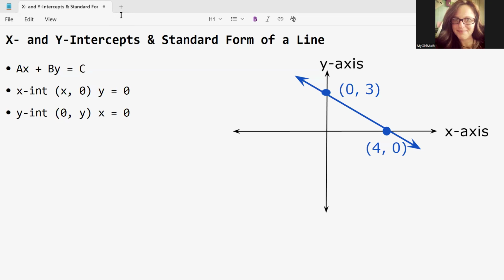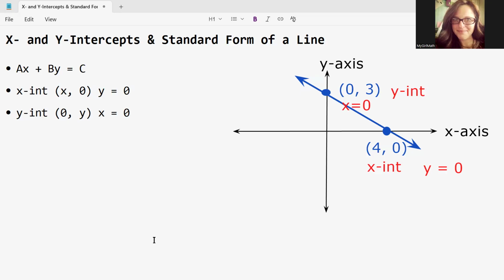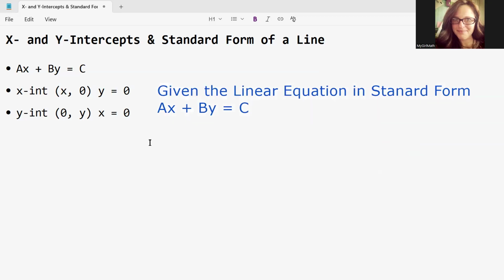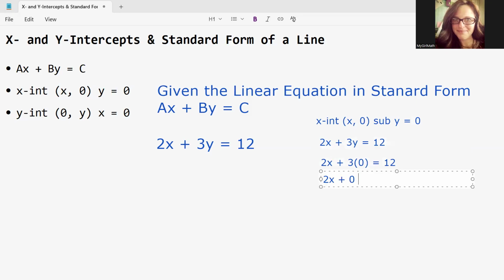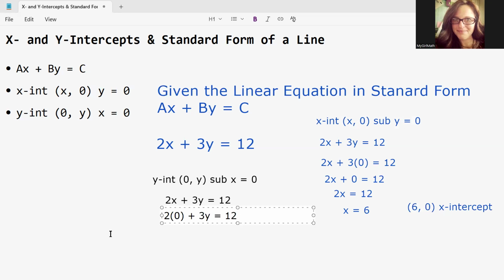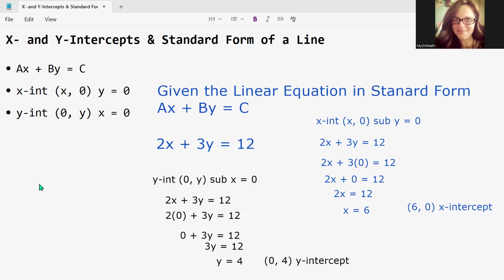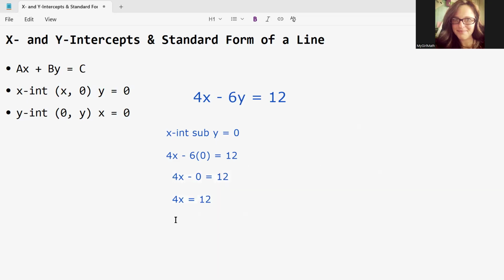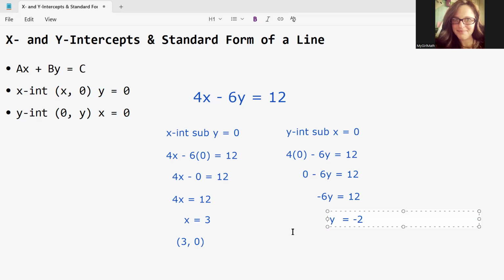Graphing Standard Form of a Linear Equation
Three examples of graphing the Standard Form Ax + By = C of a linear equation using the x-and y-intercepts.